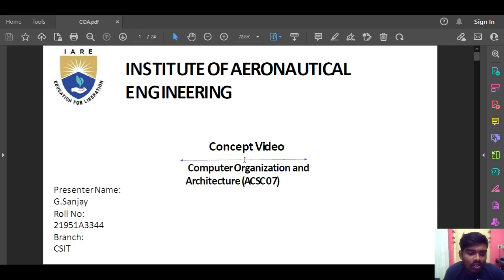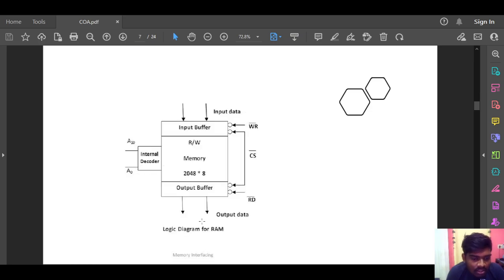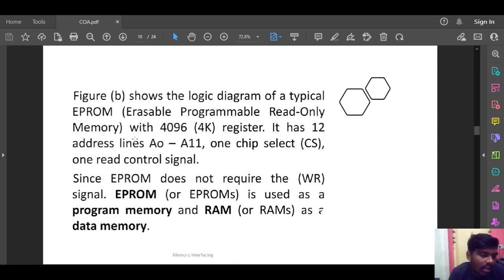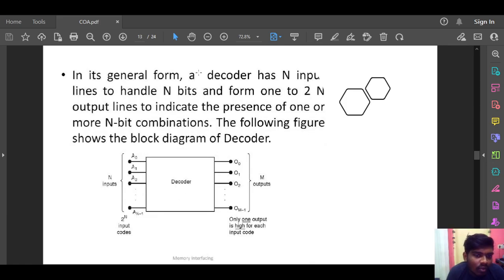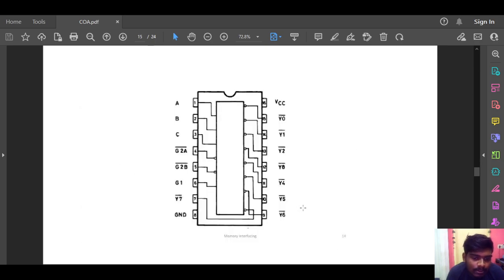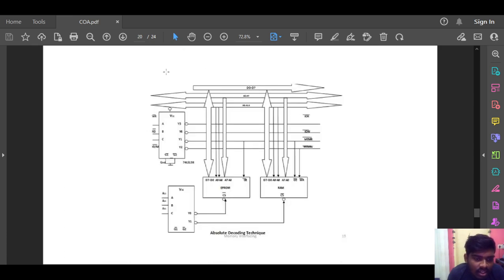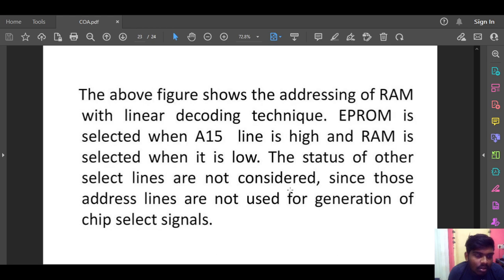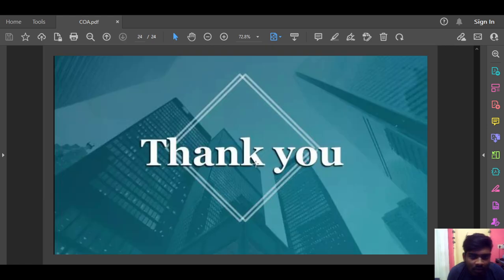COA Concept Video